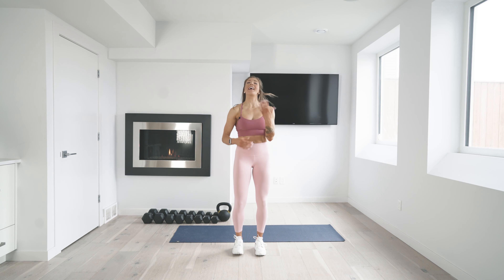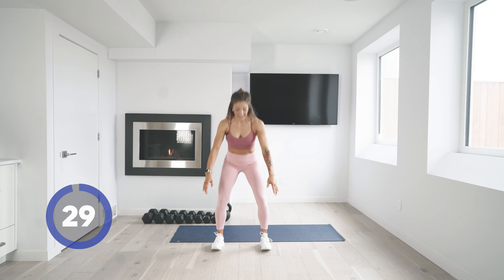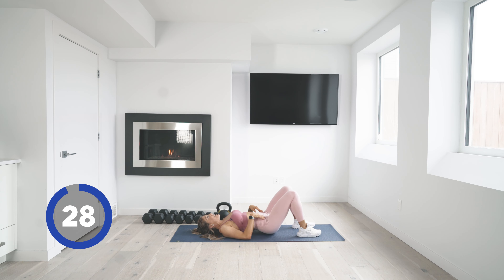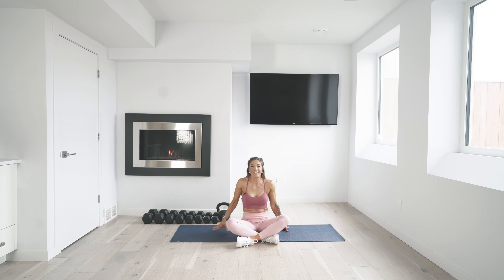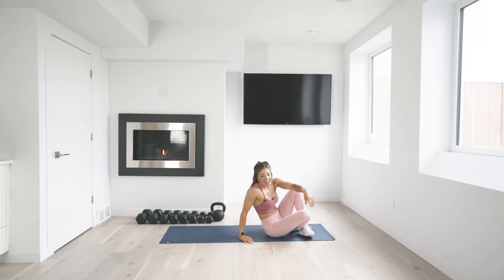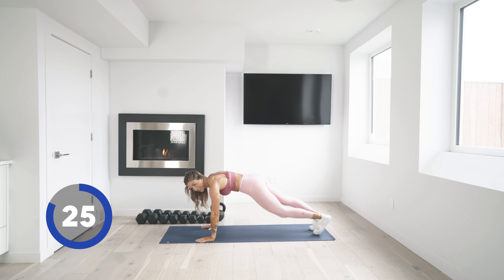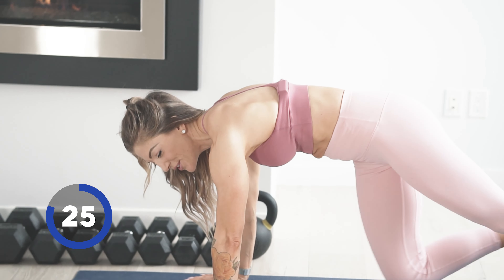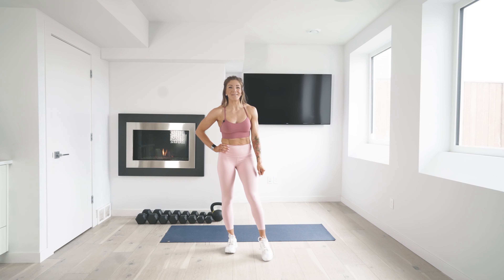30 Min BODY WEIGHT Workout (No Equipment)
GFIT Wellness is one of Canada's fastest-growing health and wellness coaching platforms.
We help our clients get healthier physically, nutritionally, and mentally.
Get up to 6 months of health and fitness coaching covered under your benefit plans.
Learn more and book a free initial assessment on our